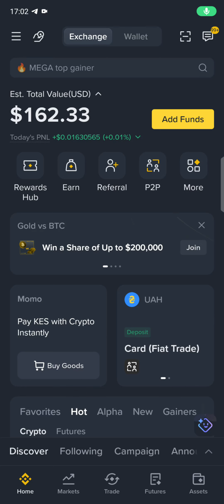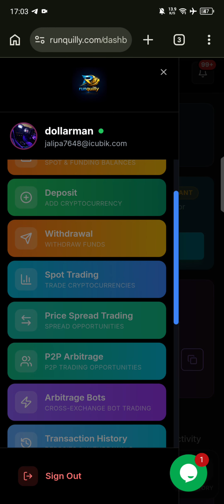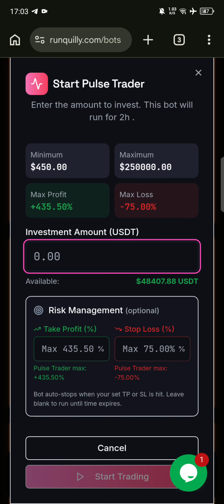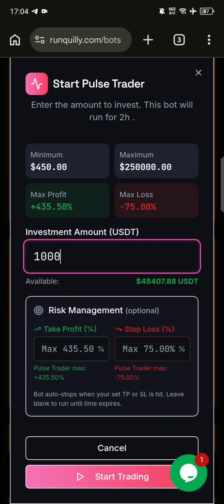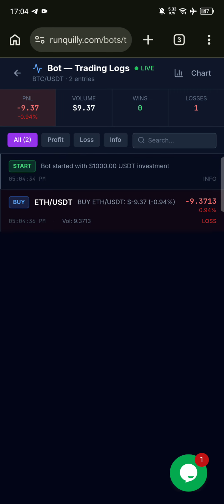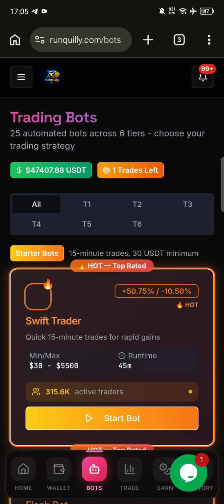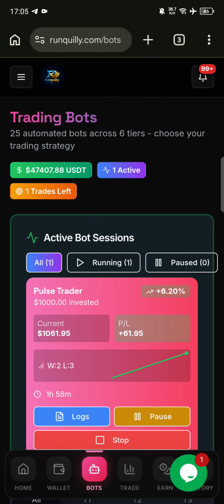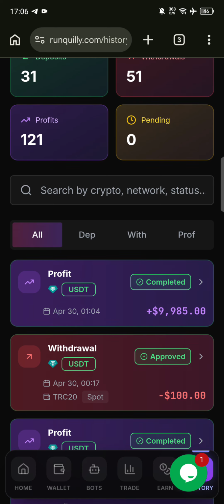I let a crypto trading bot trade for me -- this is how I make $1000 with trading bots